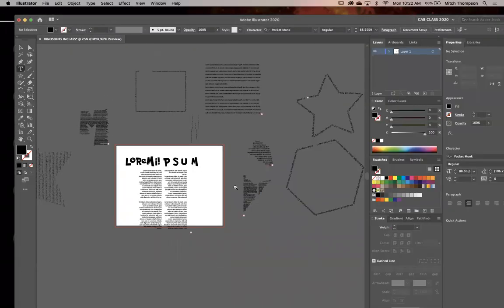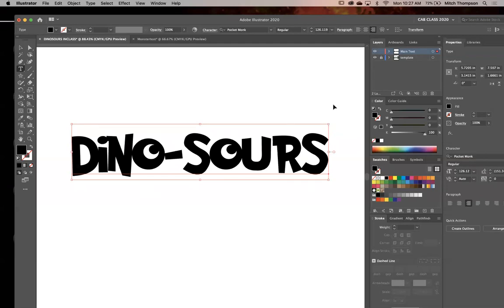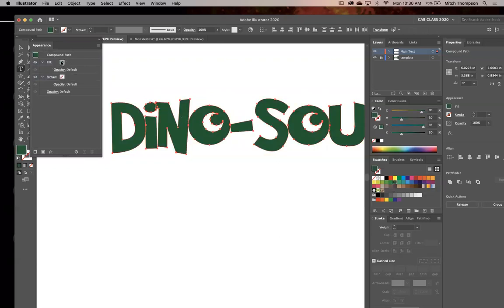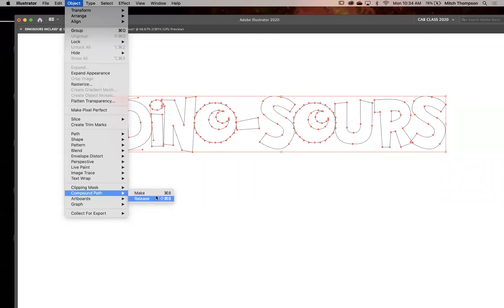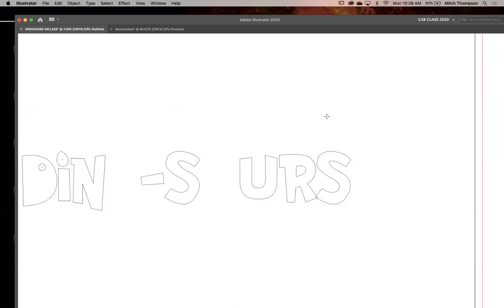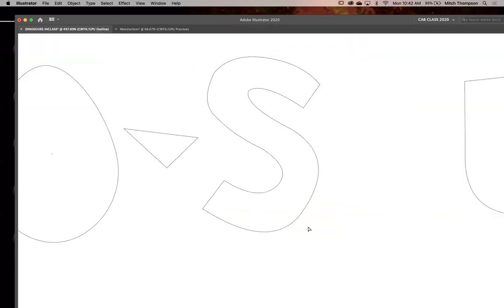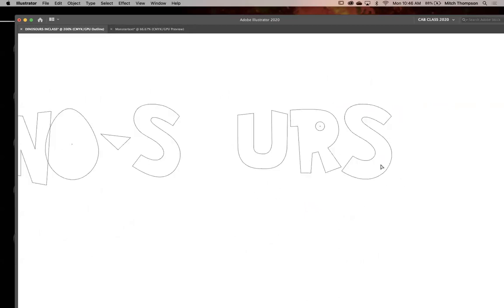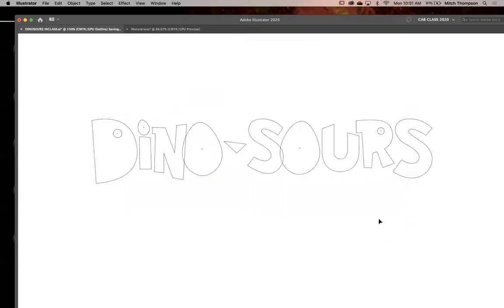DINO-SOURS VID 1 - START